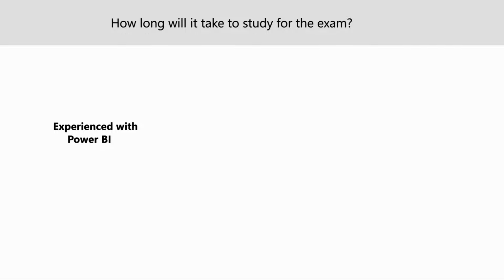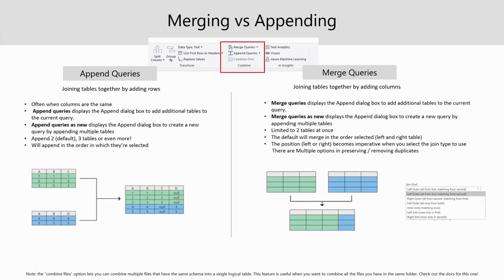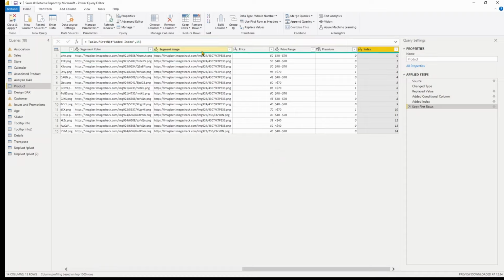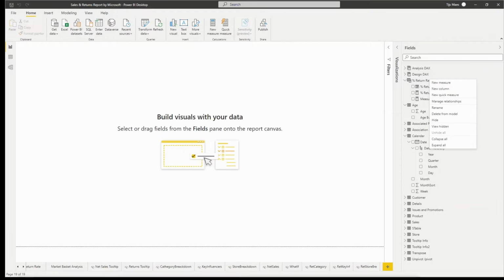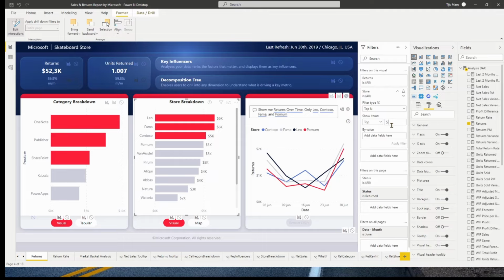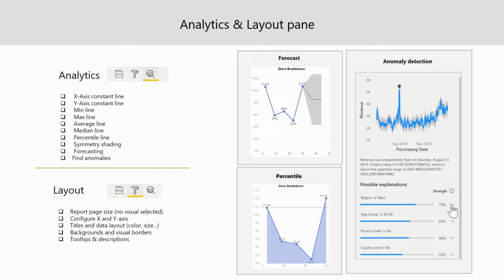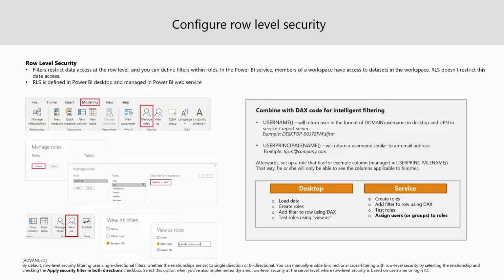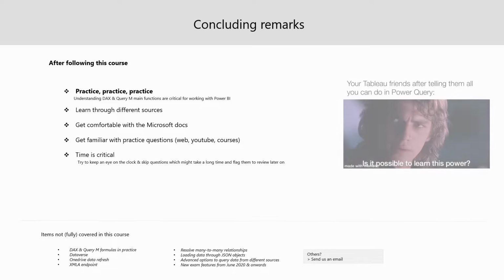PL-300 (DA-100): Microsoft Power BI Data Analyst– FULL COURSE in 2 hours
This video will help you prepare for the PL-300 (previously DA-100) exam: Analyzing Data with Microsoft Power BI. You will get a complete understanding of the Power BI platform and be prepared to take the certification exam.

Power BI has significantly increased in popularity and is considered the industry leader among analytics and business intelligence platforms. By taking the exam, you will be able to prove your expertise in Microsoft Power BI and Data Analysis. The DA-100 exam can be taken anywhere as an online proctored exam.

*Video outline*

⚐ General Concepts
    (00:00:00) Meet your instructor, Tijs
    (00:01:06) Introduction to the exam and course content
    (00:06:21) Power BI desktop, web service, and paginated reports

    (00:09:10) Get data from different sources
    (00:15:09) Clean, transform & load the data
    (00:24:44) Evaluating and transforming data types
    (00:33:36) Leveraging the advanced editor

⚐ Model the data
    (00:37:42) Designing a data model
    (00:55:26) Visualize the data
    (01:02:12) Reporting tools
    (01:11:07) Paginated Reports

⚐ Analyze the data
    (01:14:18) Identify Performance issues
    (01:17:47) Enhance Reports to derive useful insights
    (01:19:34) Perform advanced analysis

⚐ Deploy and maintain deliverables
    (01:23:13) Manage Datasets
    (01:37:43) Create and manage workspaces

⚐ Get ready for the exam
    (01:46:36) Concluding remarks

*More information*

The Definitive Guide to DAX (Marc Russo)